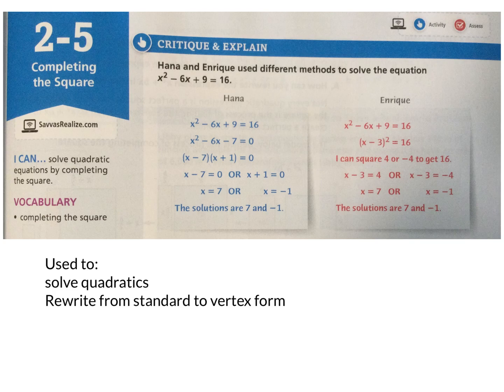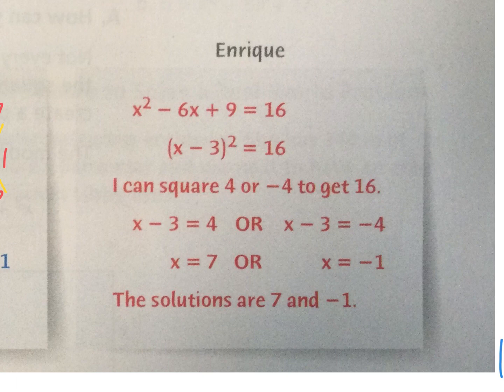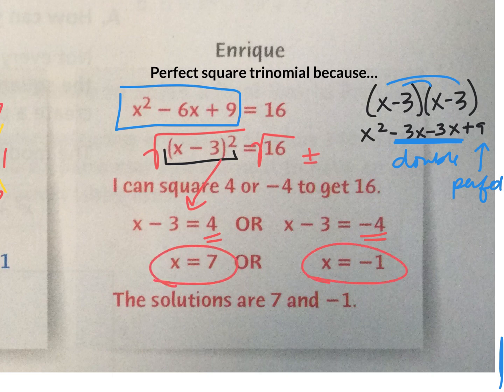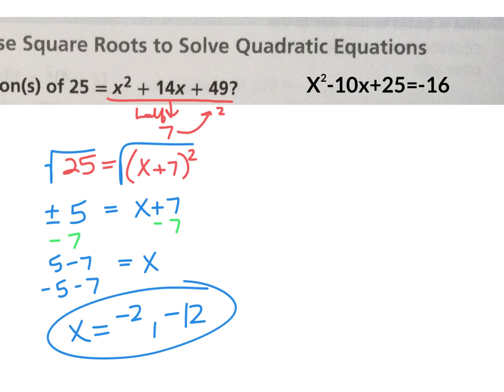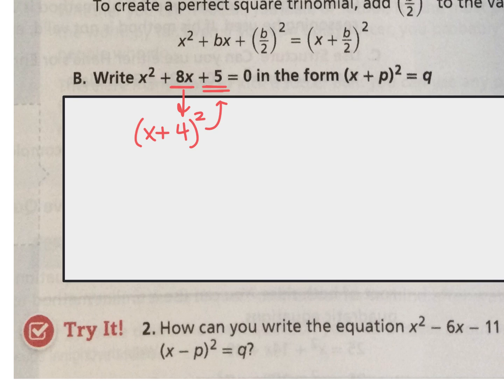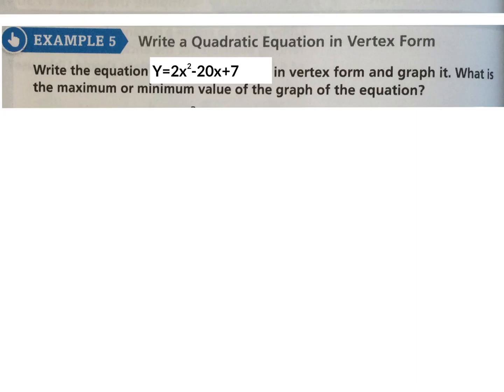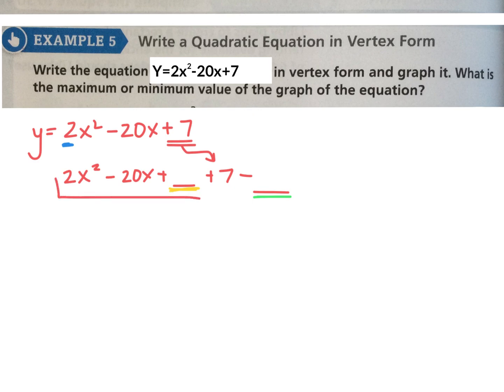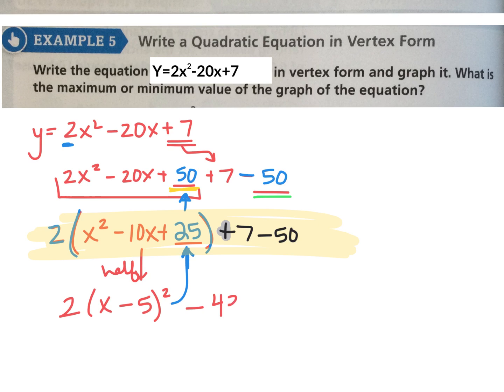2.5 Complete the Square savvas alg2